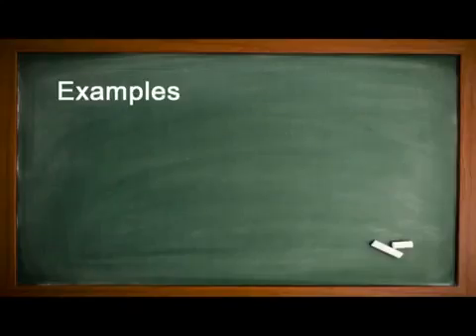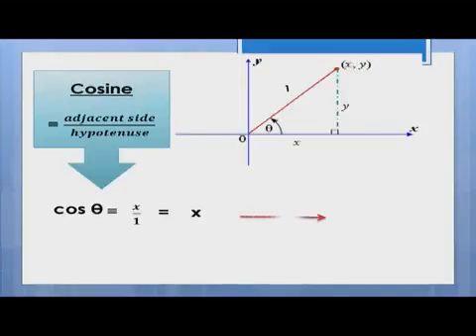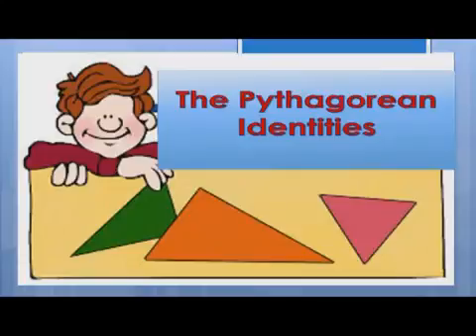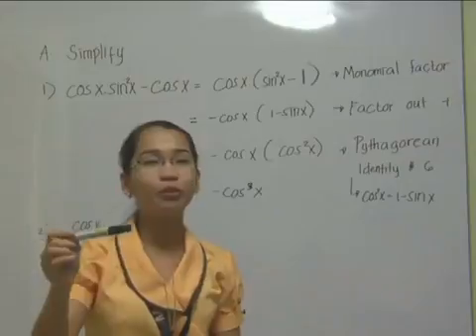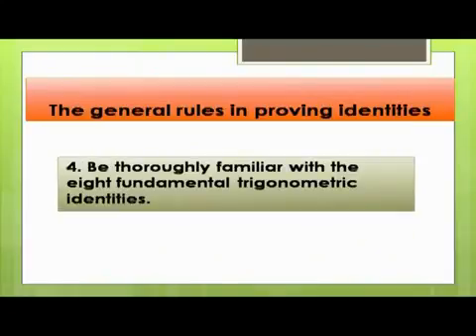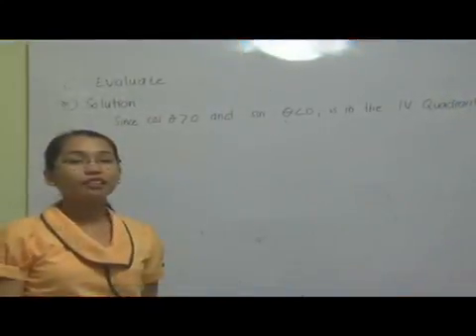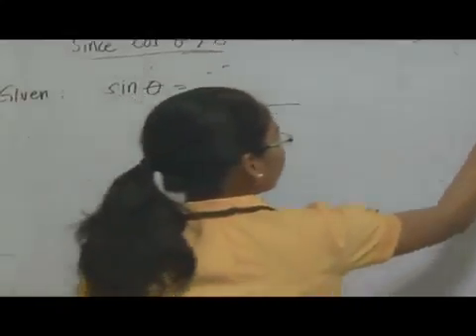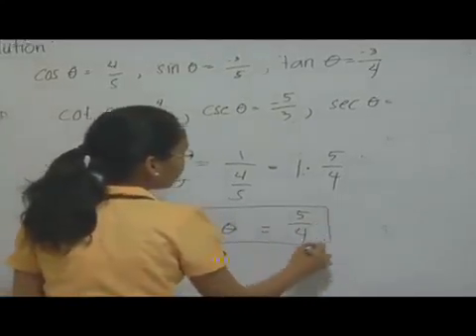Fundamental Trigonometric Identities CNU